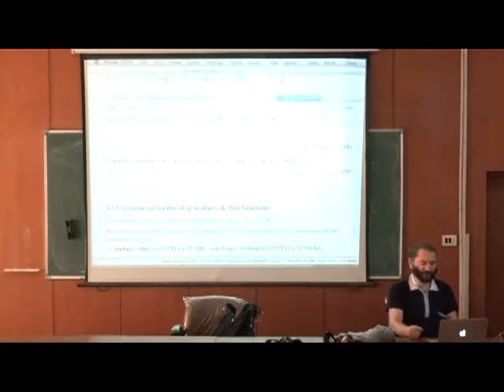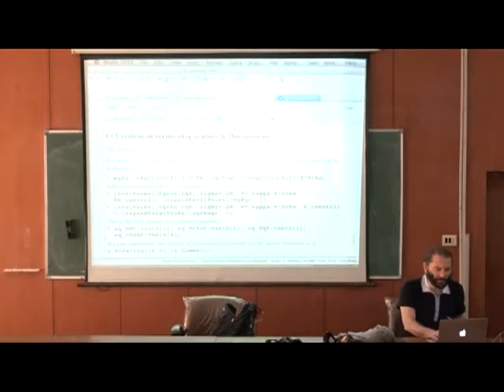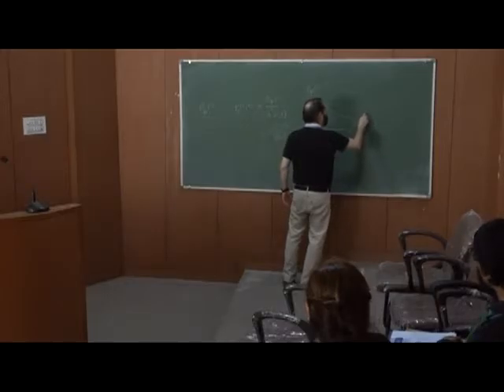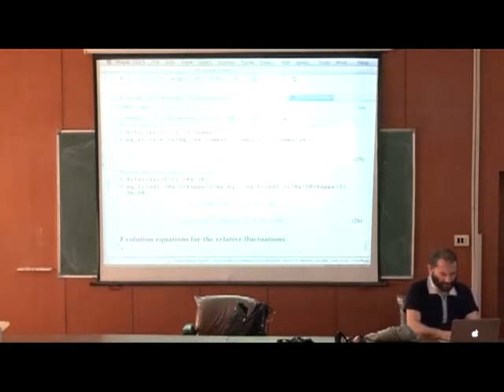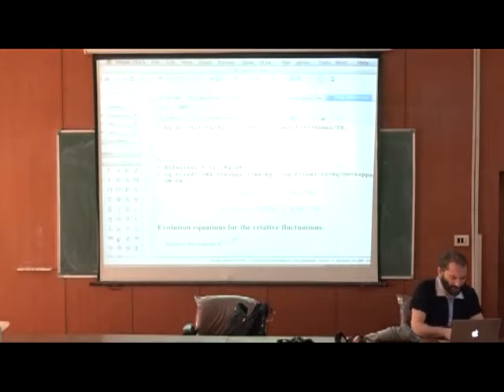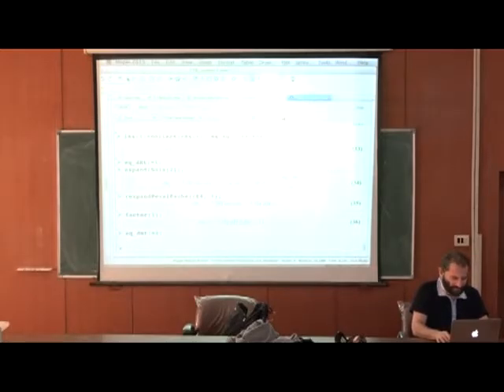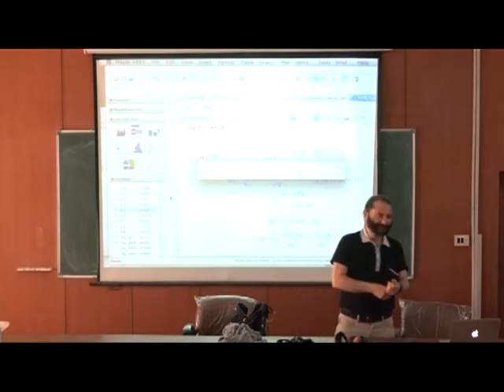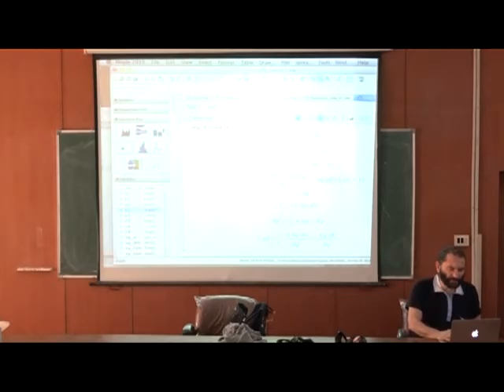Cosmological and Theoretical Applications: Lecture-7